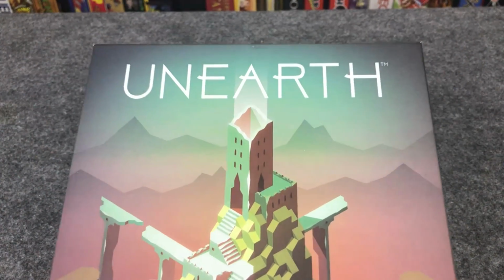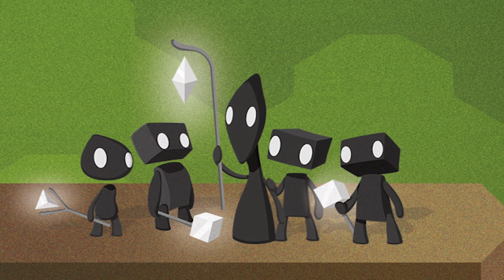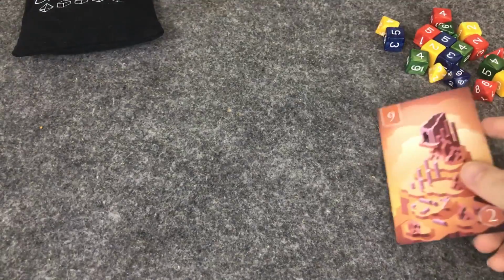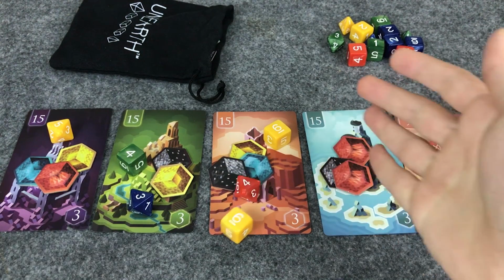Unearth Review - Brotherwise Games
With such compelling art that reminiscent of video games like Monument Valley, Unearth is certainly a beautiful board game. Does it hold up outside of its impressive visuals?

This review was filmed and edited by Elijah Longwell.